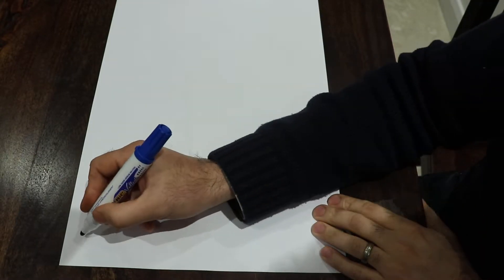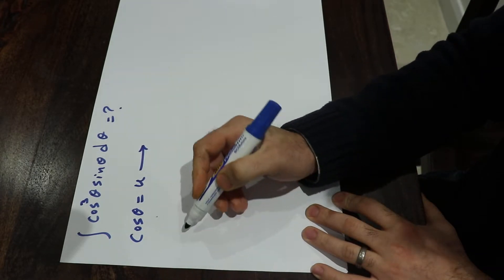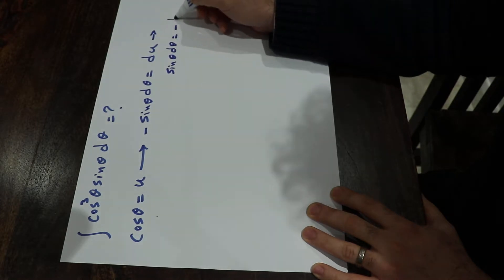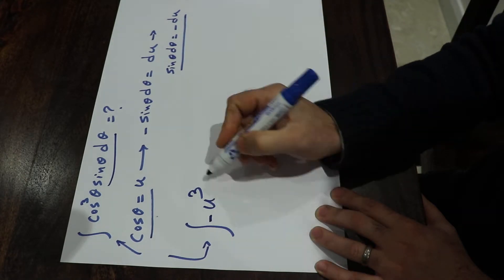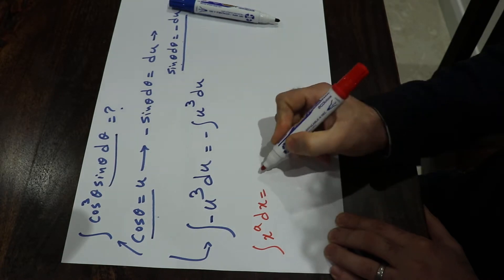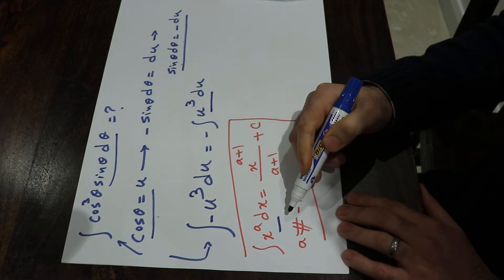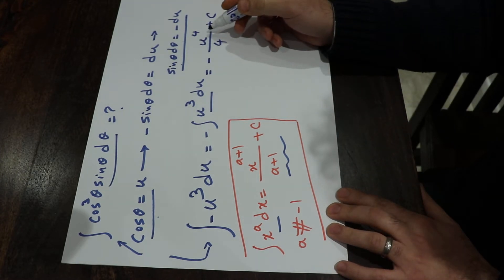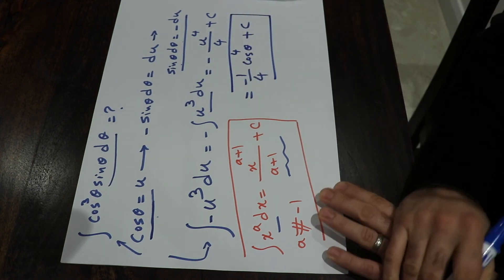Integral of cos^3(x)sin(x) - Integral example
This video shows how to find the integral of cos^3(x)sin(x).